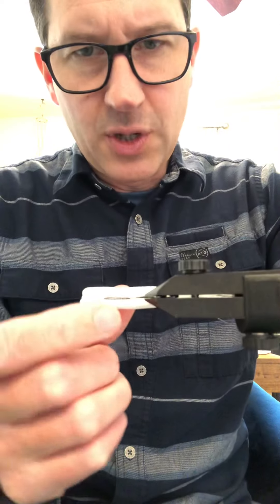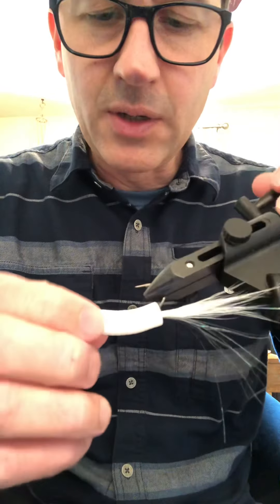Wiggle Minnow Fly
Quick tie of the Wiggle Minnow fly.